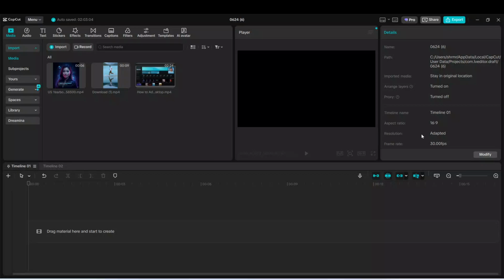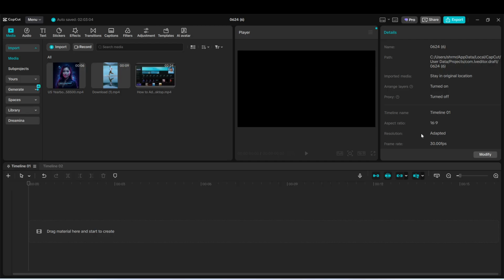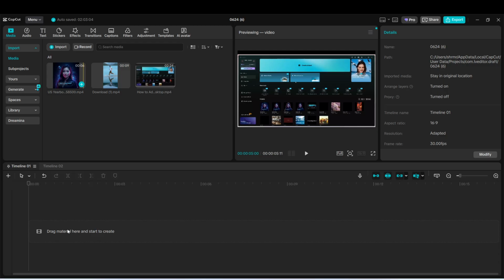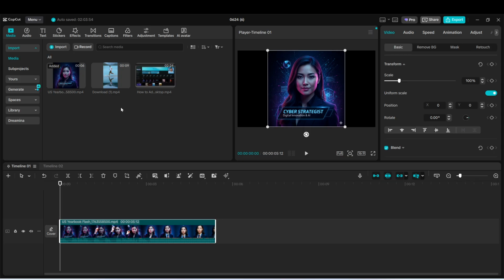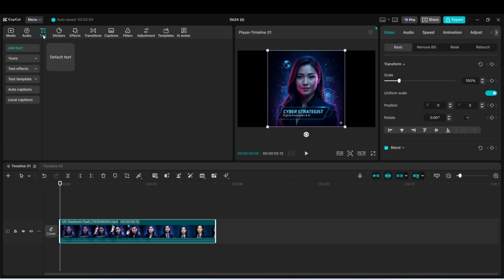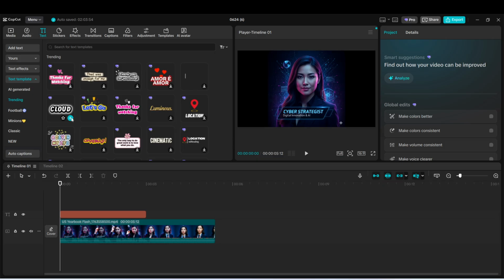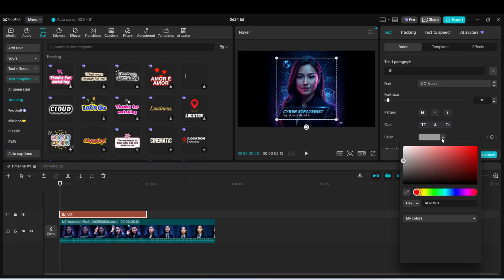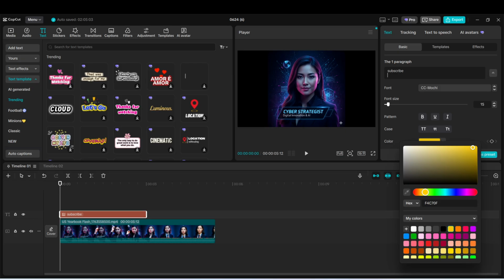CapCut PC Text Templates: Pro Titles in Seconds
In this video We will show you How to Use Text Templates in CapCut Desktop

capcut pc text templates pro titles in seconds, capcut desktop text templates tutorial, create professional titles in capcut pc fast, use premade text templates in capcut, capcut title design step by step, animated text presets capcut desktop, make video titles quickly in capcut pc, capcut pro text effects for beginners, stylish title templates for reels shorts capcut